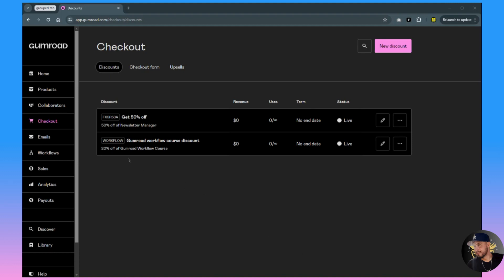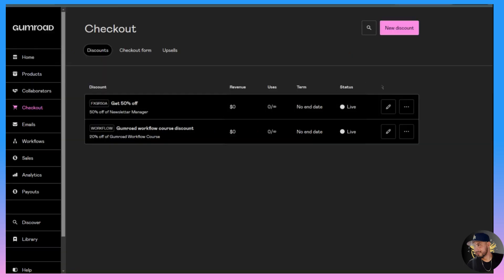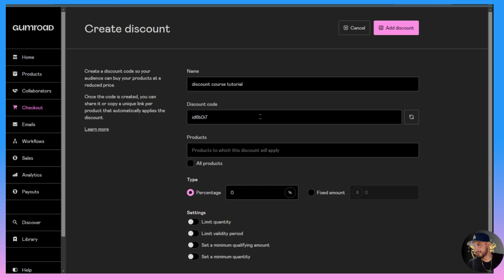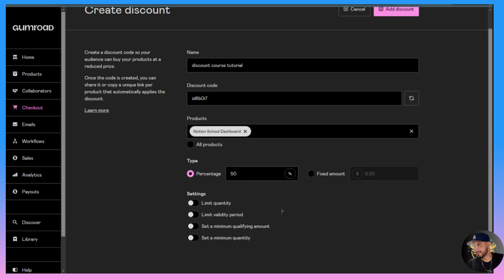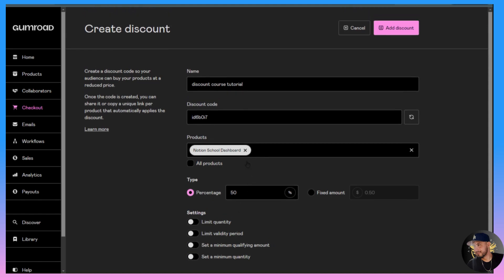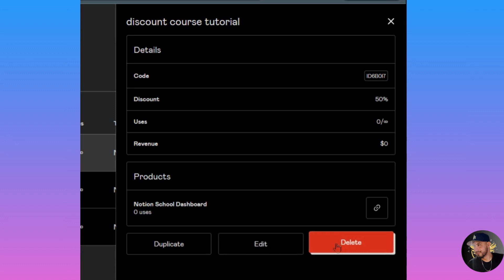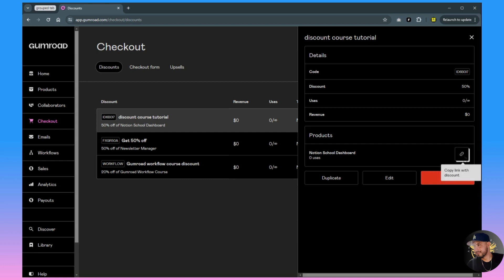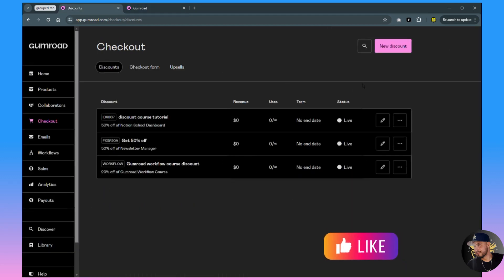Gumroad Discount Codes To Share With Customers | How To Create Digital Coupons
I walk you through the process of creating a discount code on Gumroad. I'll also show you how to share the link to your product with the discount already attached and how to send customers past the product page and straight to checkout.

Affiliate links
⭐ Kajabi - If you want to sell courses, coaching, consultation, or have a community or podcast, this is the best all-in-one tool. Try it free for 30 days with my affiliate
✉️ Beehiiv - Start your own newsletter with Beehiiv and get 1 month free plus 2 more months for 20% off with my
📝 Notion - I use this tool for everything. This is by far the best tool I use to run my business.
🌐 Hostinger - Start a website with Hostinger and get up to 75% off. This includes a domain and a website builder.

Create your own online courses and online store with Payhip.

I have been doing e-commerce for several years and use many platforms. If you need help to start your own online business, or just have questions about what to do next, you can schedule a free 1:1 video consultation call

Thinking of creating an online business? I write about product marketing, creating good listings, how to use platforms, email marketing, and more. If it’s an online business, I will talk about it and explain it in detail inside The One Person Startup Newsletter